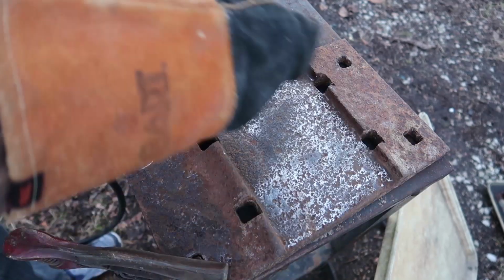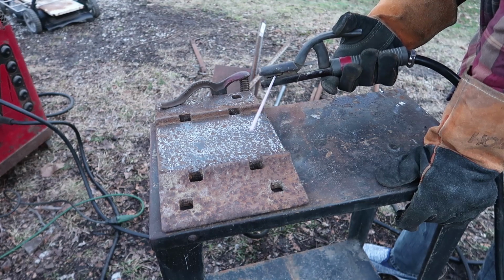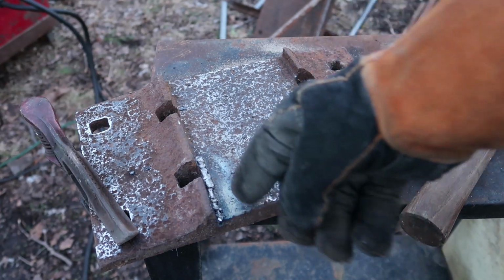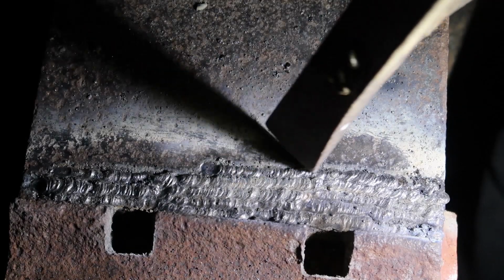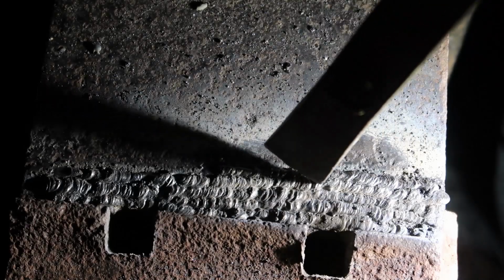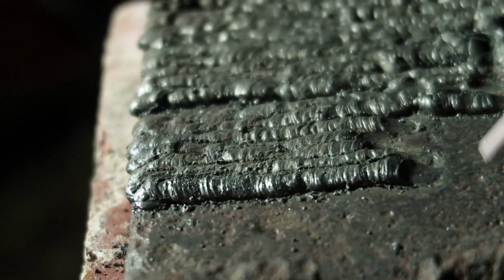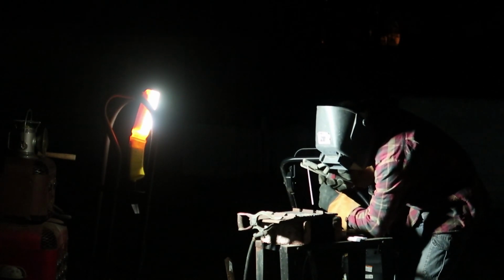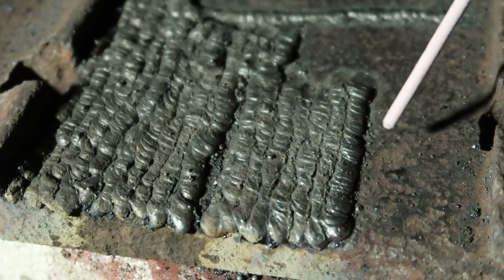Stick / Arc Welding Practice : Pad of beads using 1930s/1940s AC welder